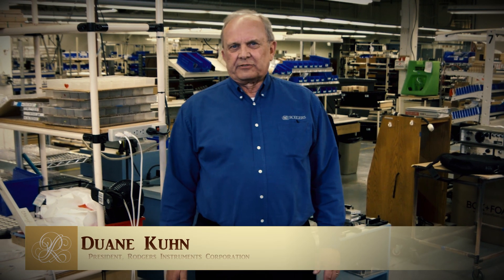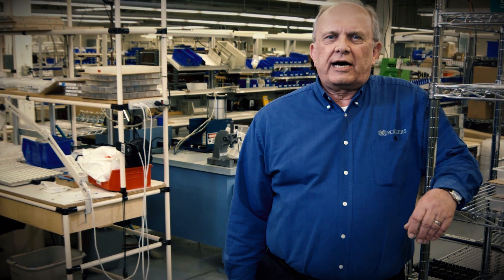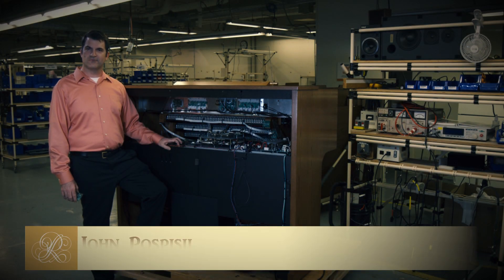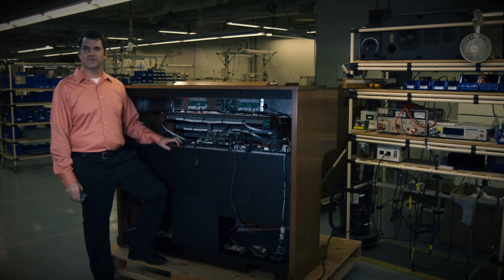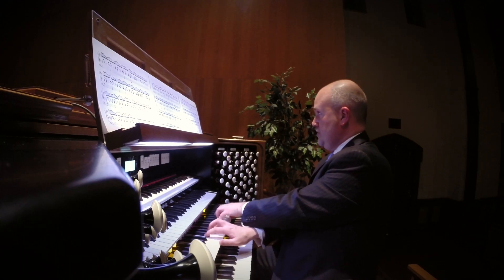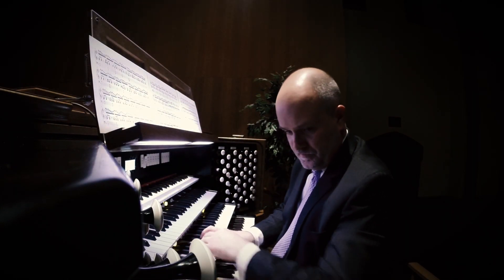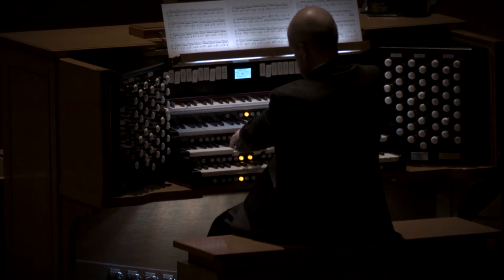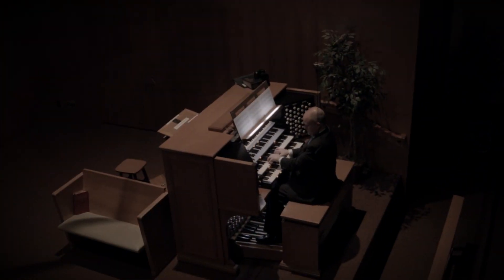Technology and the Modern Organ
What exactly is the difference between organs available today? One crucial part of the Rodgers difference is the advanced technology behind our sound quality, musical flexibility, built-in functions and value. In this video, members of the Rodgers team explain the unique SSC design that powers every Rodgers organ, with benefits ranging from more realistic sound to higher energy efficiency. You'll also see why choosing an organ with Rodgers' technological advantages is a big cost saver. We conclude with a mini-concert so you can you hear the Rodgers difference for yourself.